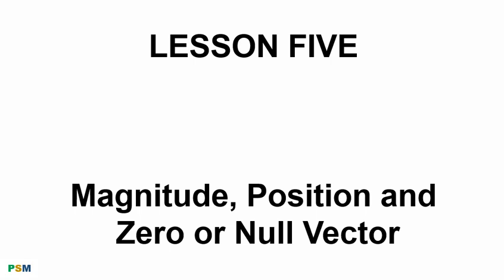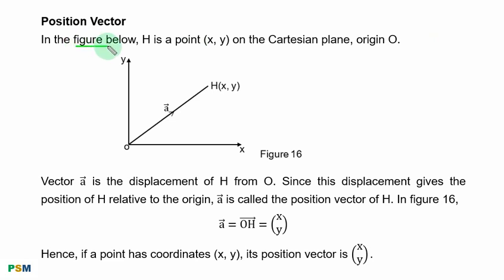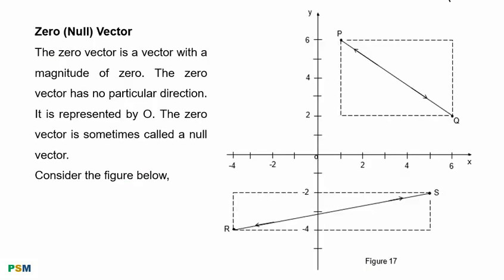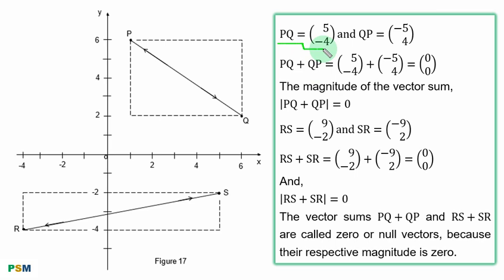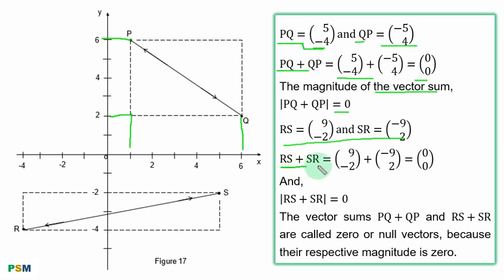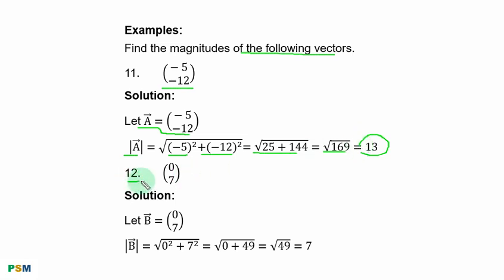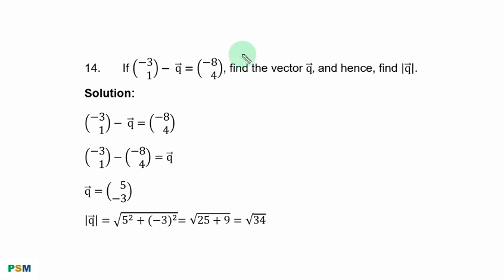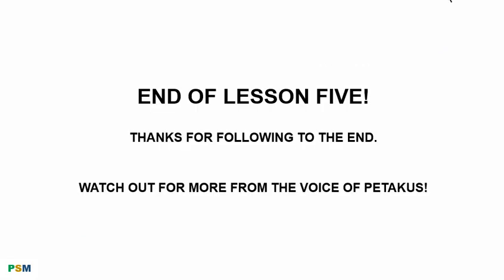Vector Algebra|Magnitude, Position and Zero - Lesson 5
Magnitude, position and zero vectors.